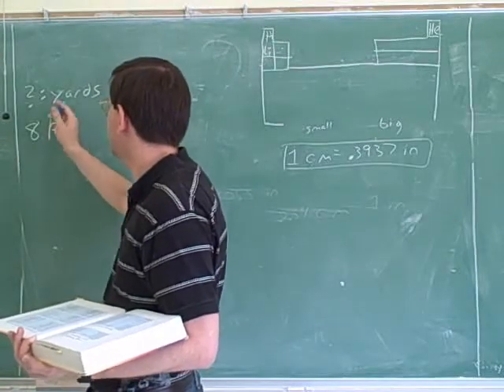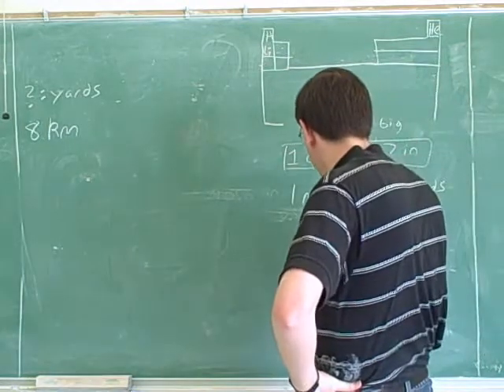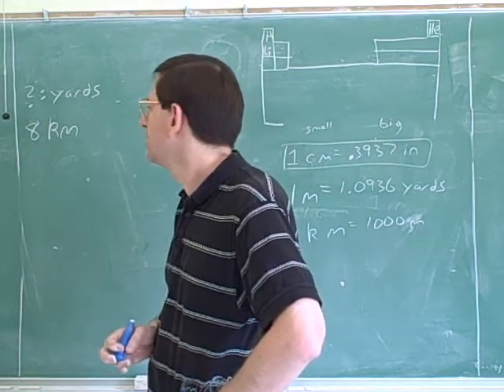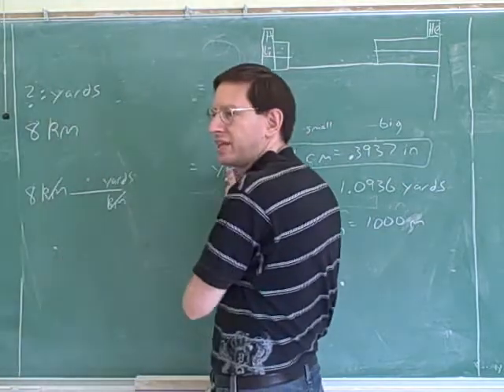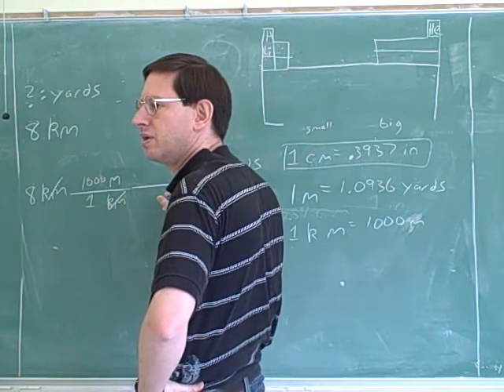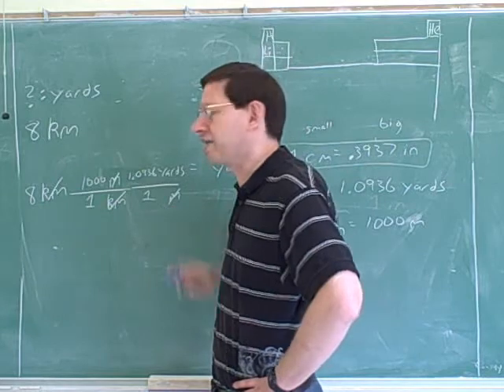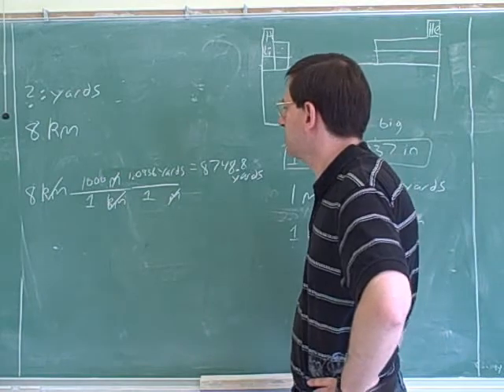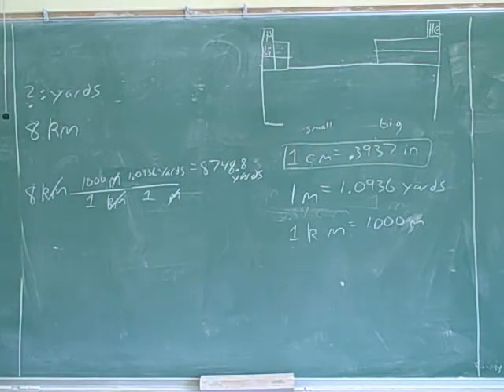Stoichiometry. Atoms, molecules, moles (9)